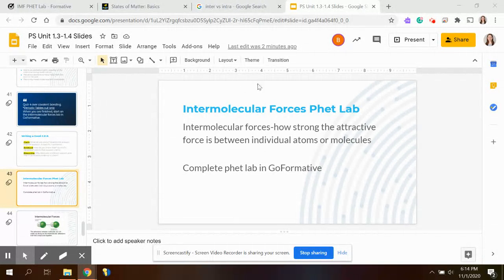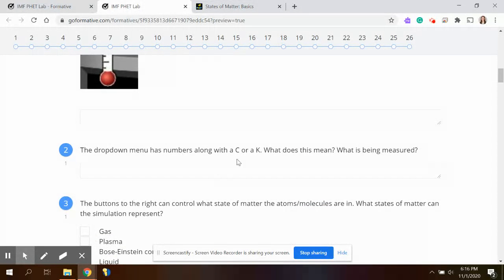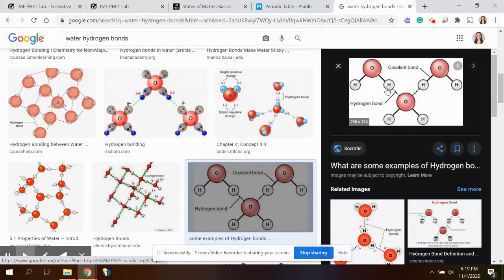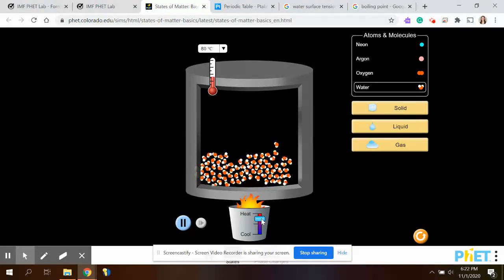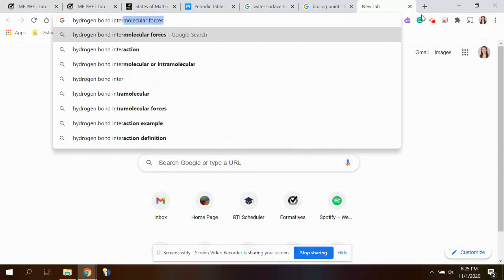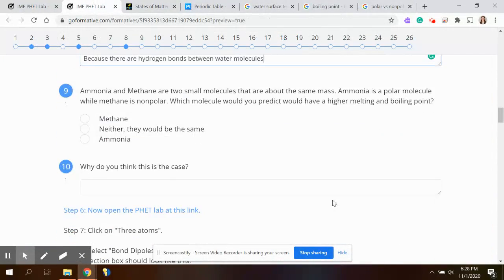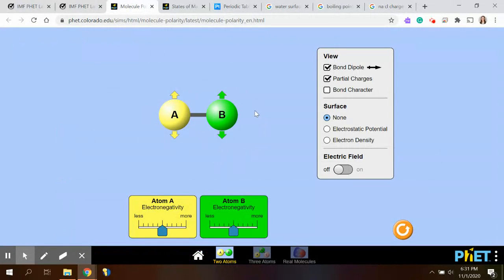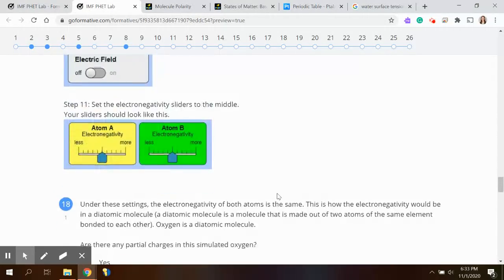Intermolecular Forces (IMF) Phet Lab